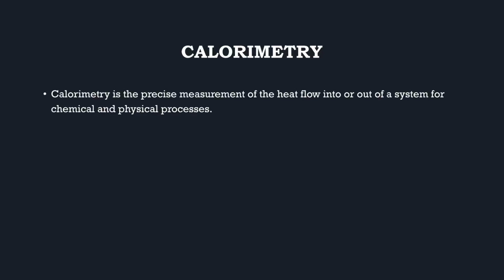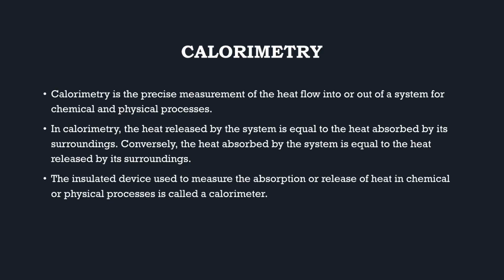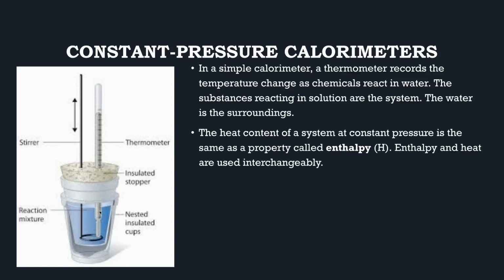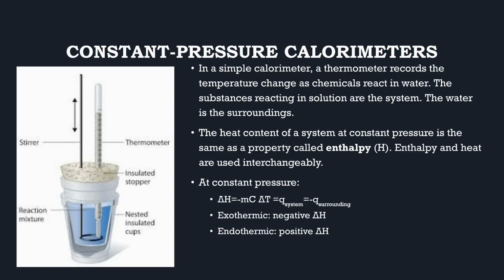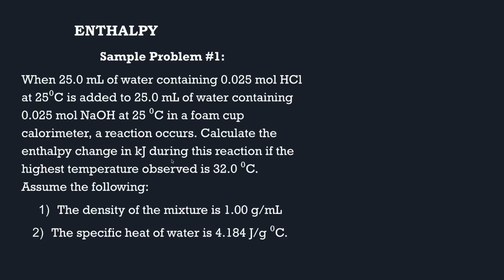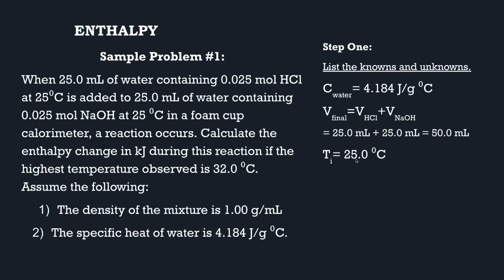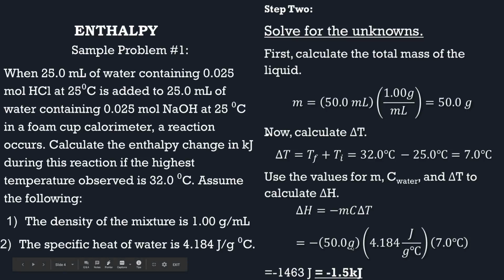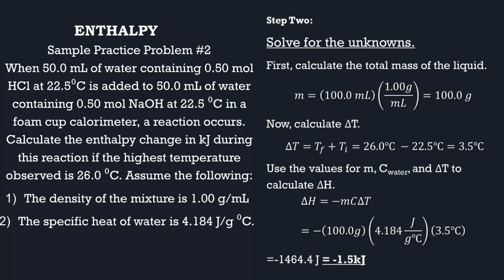Untitled: Apr 22, 2020 7:02 PM